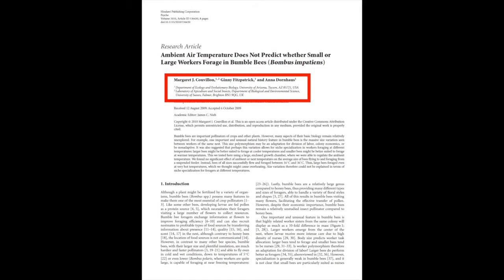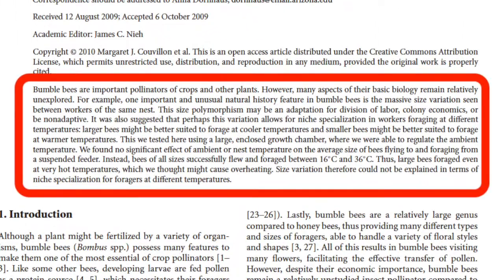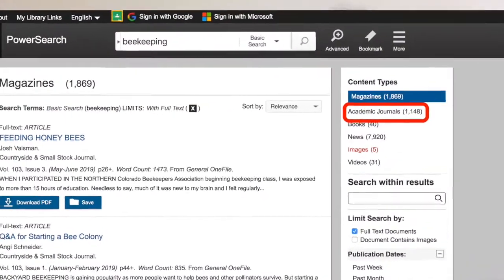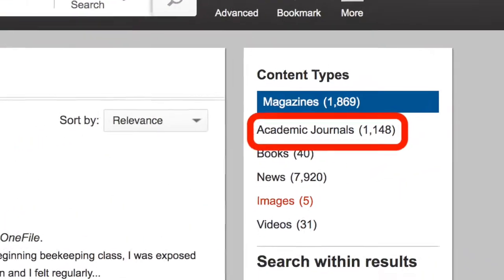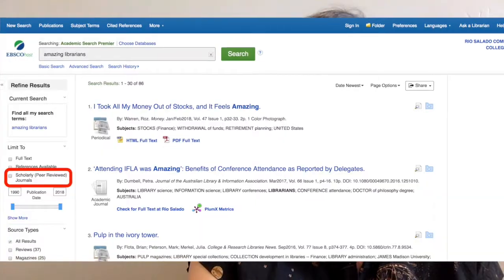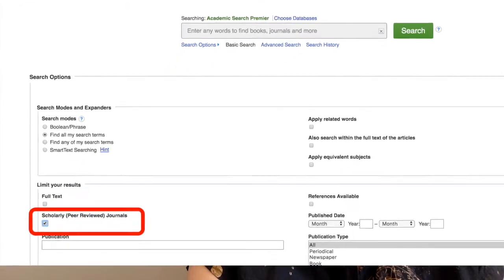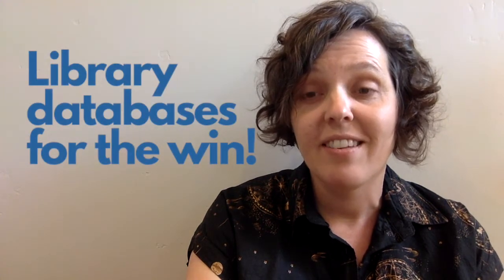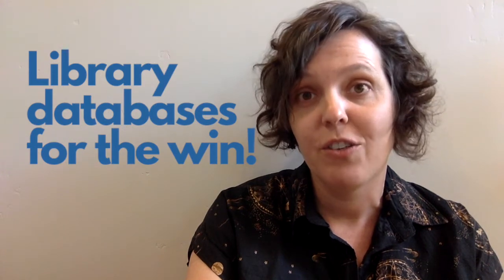Scholarly Articles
Learn what scholarly articles are and how to find them using the Rio Salado College Library.